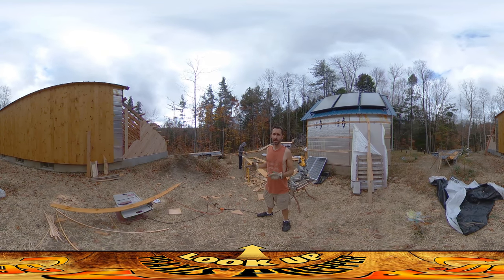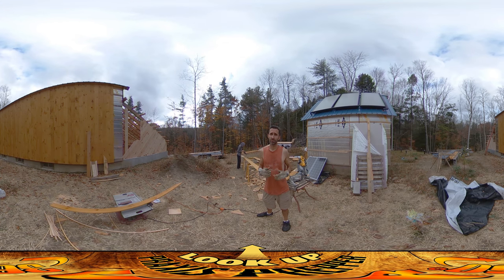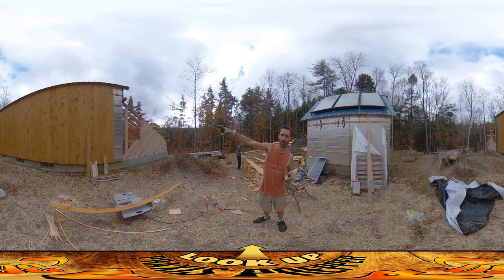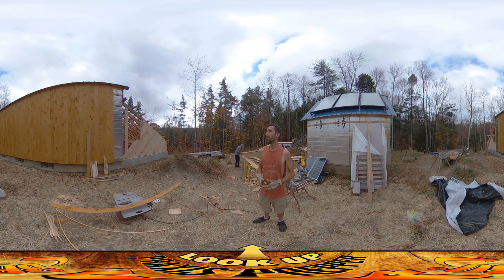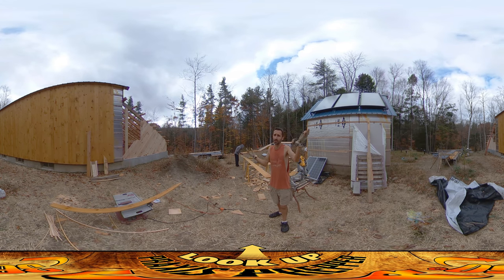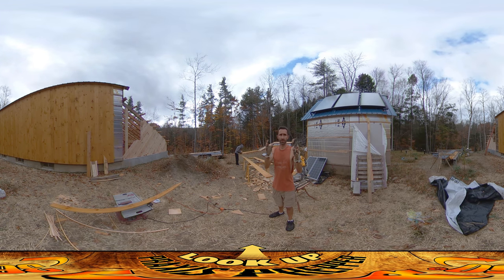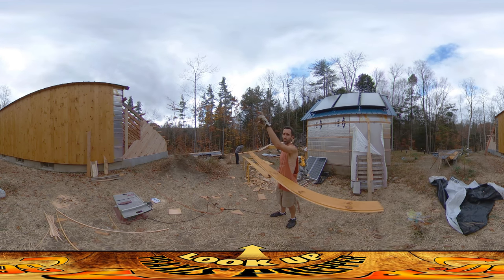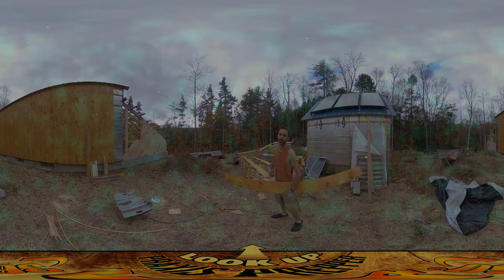Homestead Build - Greenhouse Roof Filler Blocks, Exterior Sheathing